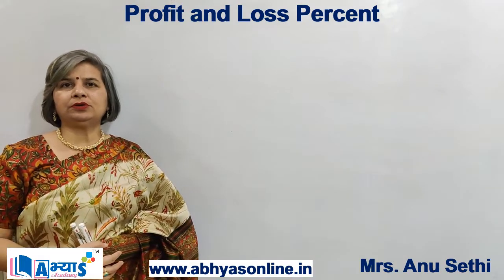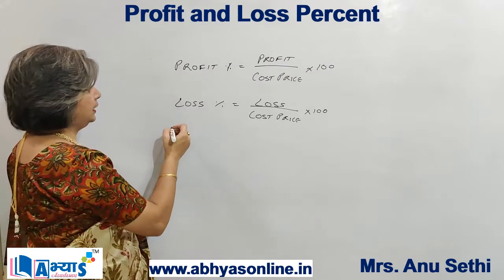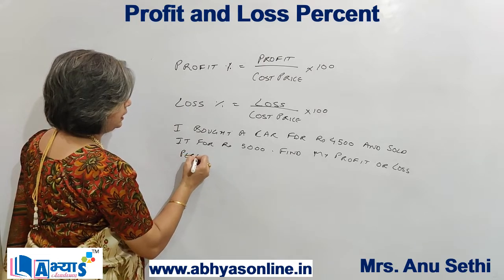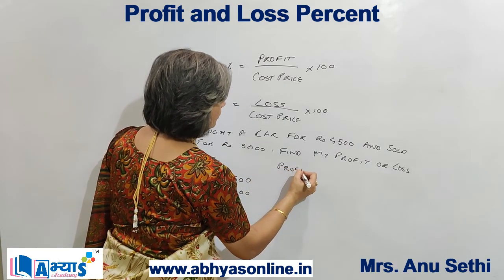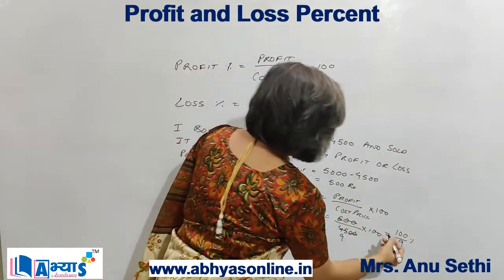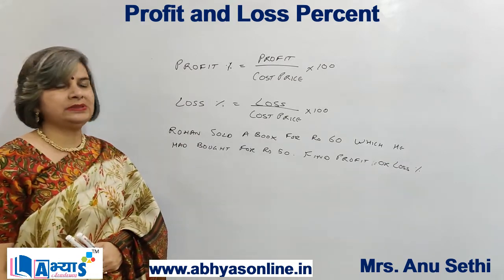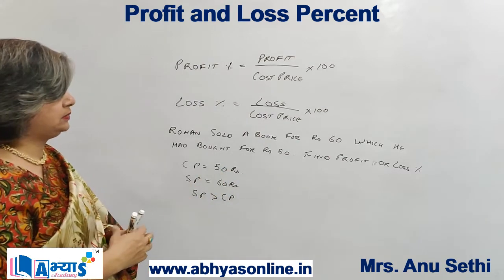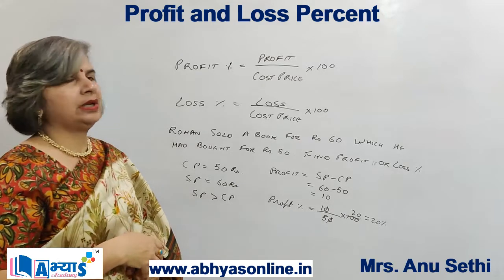Profit and Loss Percent | ABHYAS Academy | Mrs. Anu Sethi | Maths | abhyasonline.in